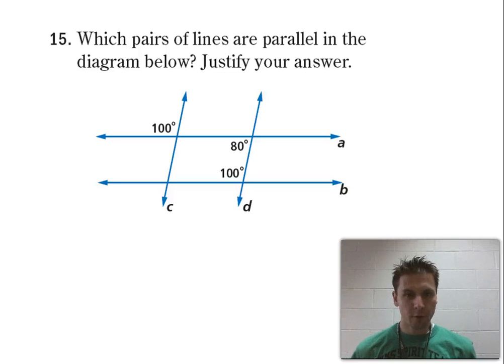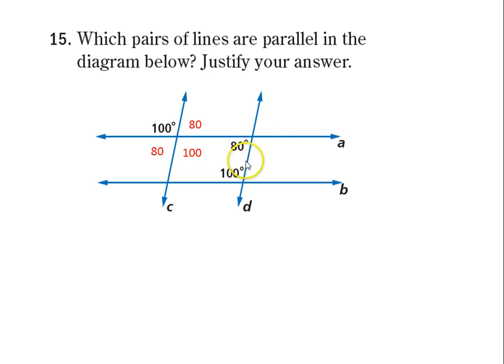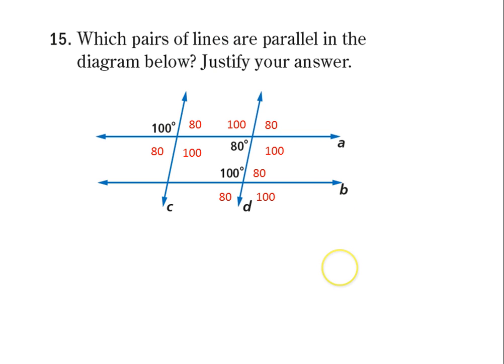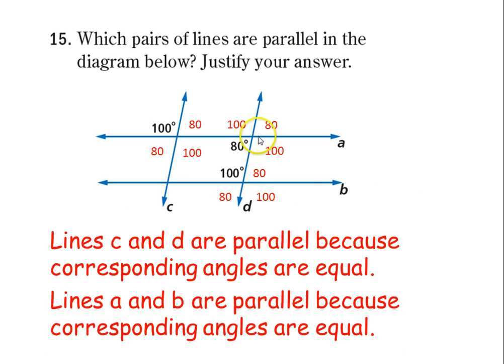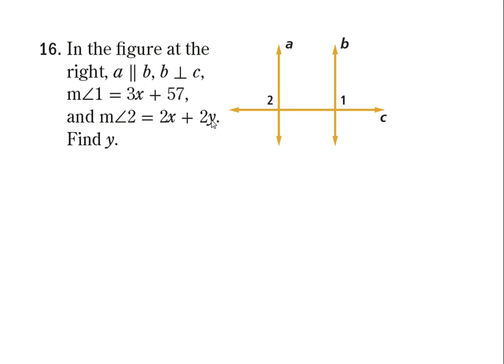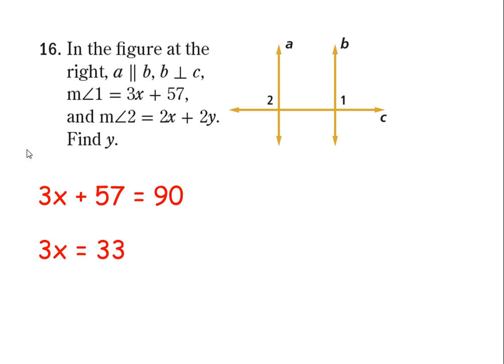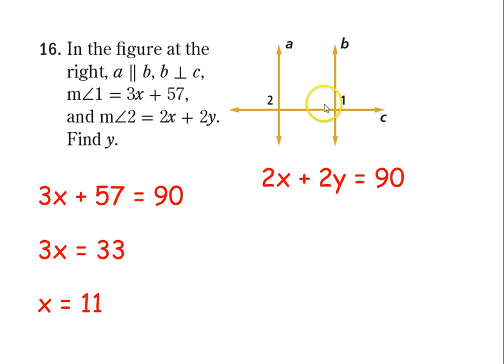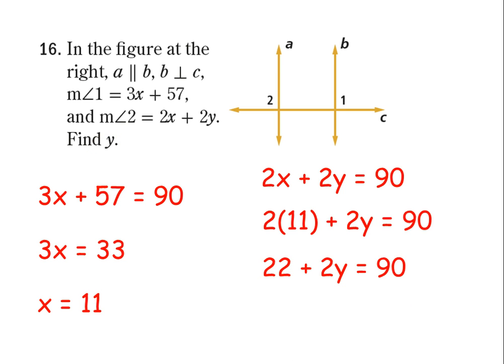Geometry Ch 3 Self Test #15 16